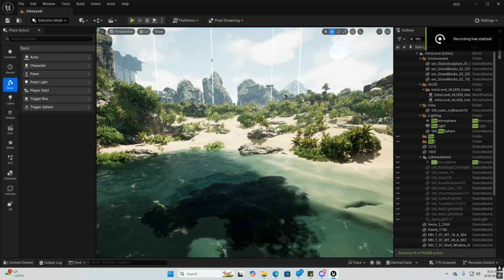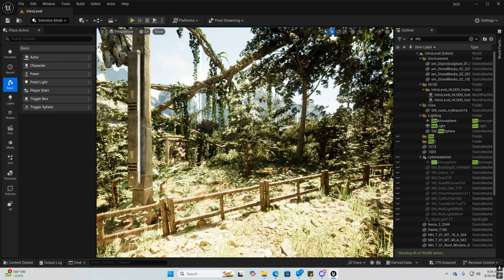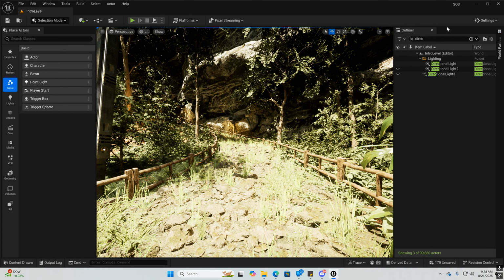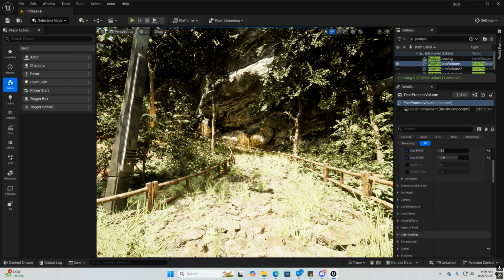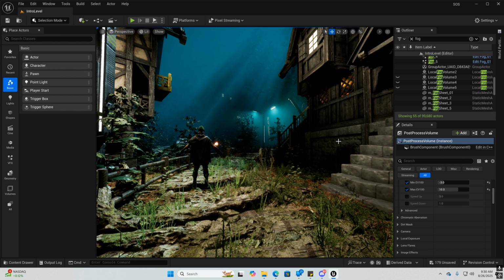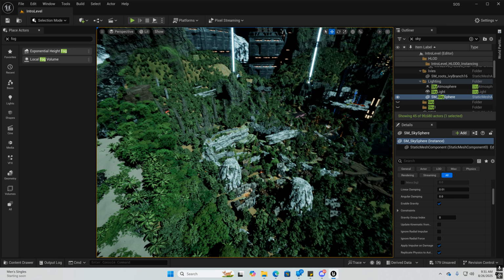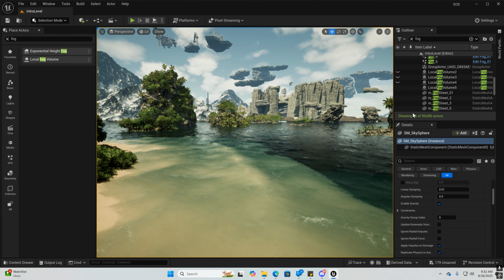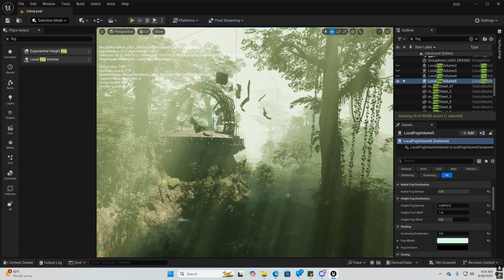Unreal Engine 5 Tutorial Advanced Lighting 2025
A Advance tutorial on lighting.